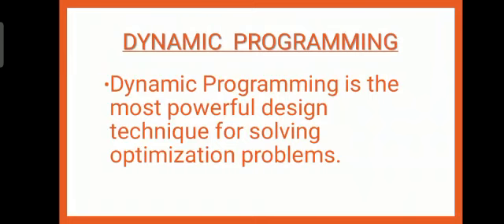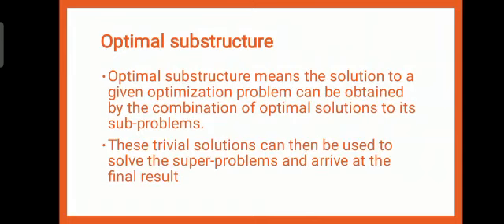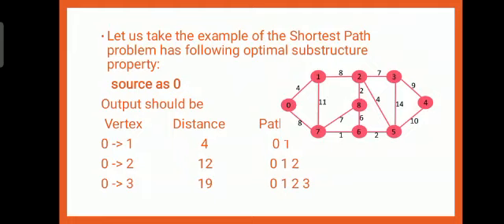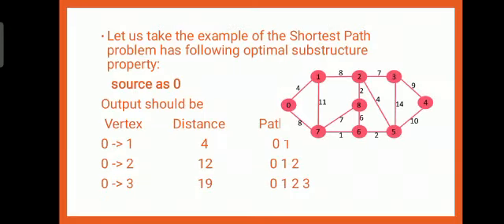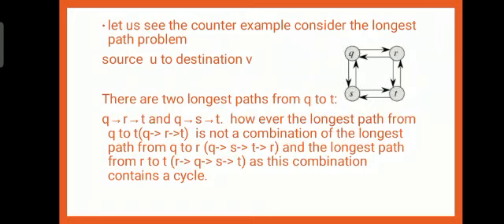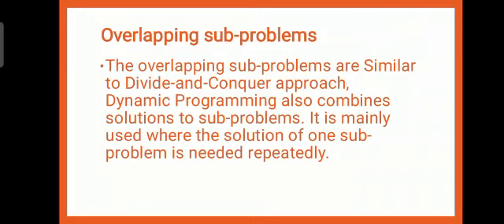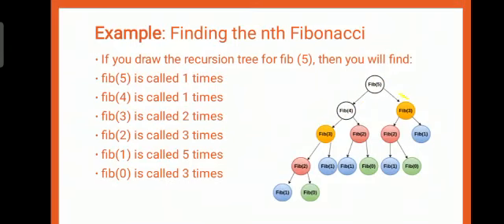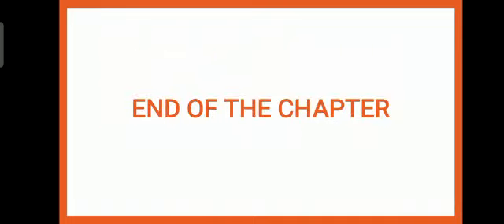Chapter 20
Video is created by Keerthana a PG student of St Francis College for Women